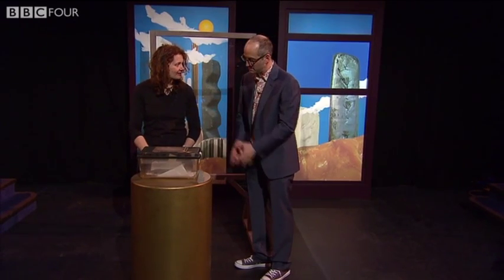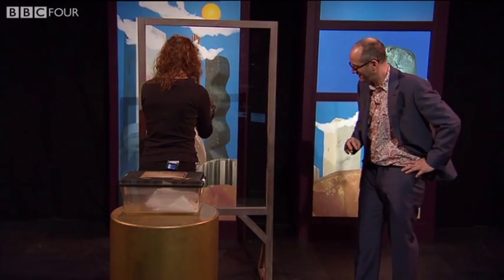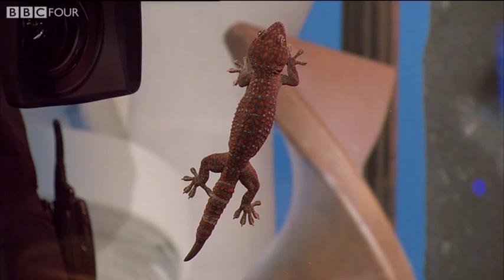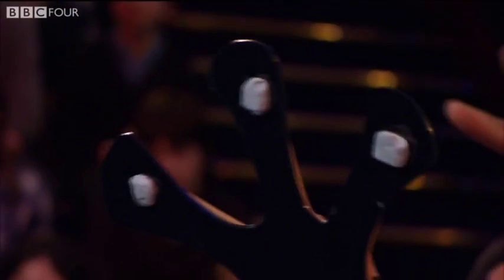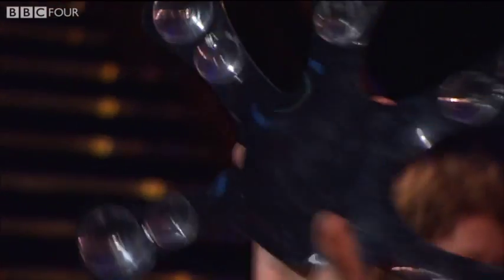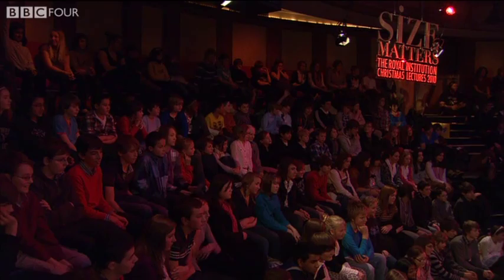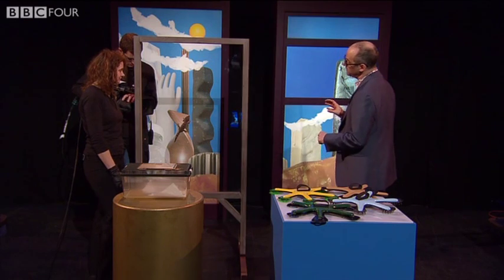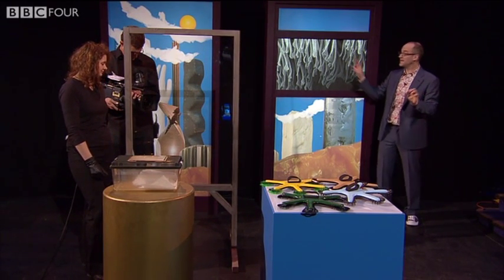How Do Geckos Stick To Walls? - The Royal Institution Christmas Lecture 2010, preview - BBC Four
Material scientist Dr Mark Miodownik shows us what's so special about a gecko's paw, allowing them to stick to walls and walk on the ceiling.